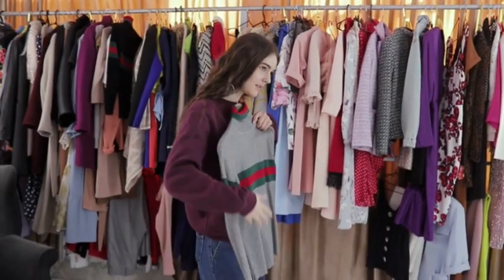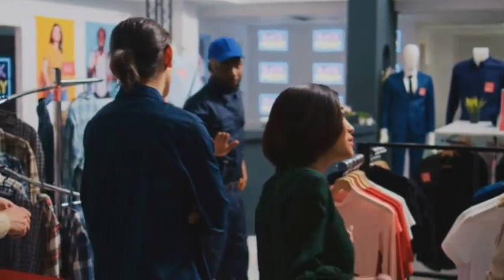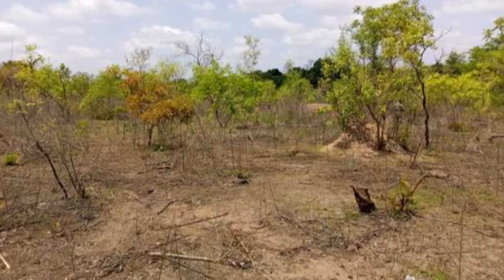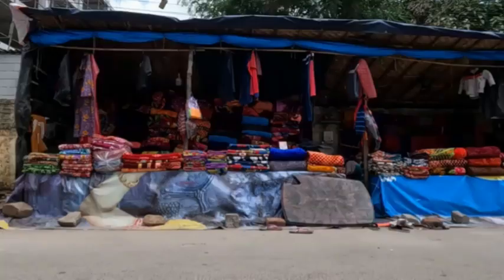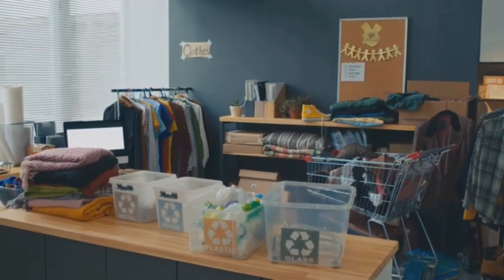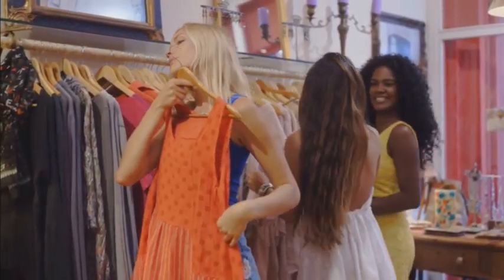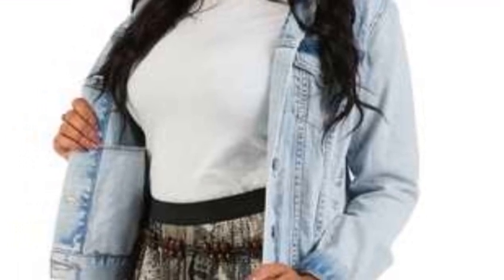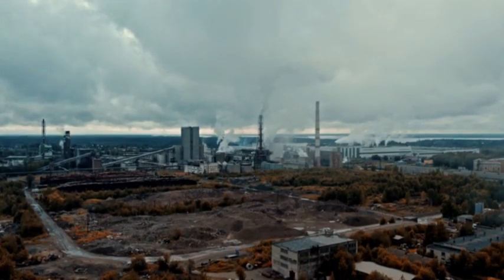Sustainable Fashion: The Real Cost of Fast Fashion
Discover the hidden costs of fast fashion in our latest video, "Sustainable Fashion: The Real Cost of Fast Fashion." Dive into the environmental impact of the fashion industry, with statistics revealing that fashion accounts for a staggering 10% of global carbon emissions. We'll explore the shocking examples of textile waste, including the infamous Atacama Desert filled with discarded clothes.

Next, we’ll introduce you to eco-friendly fashion brands that prioritize sustainability through the use of organic materials and ethical labor practices. Plus, learn about the benefits of thrift shopping and how to score stylish second-hand outfits while reducing waste.

Join us on this journey towards sustainable fashion choices!